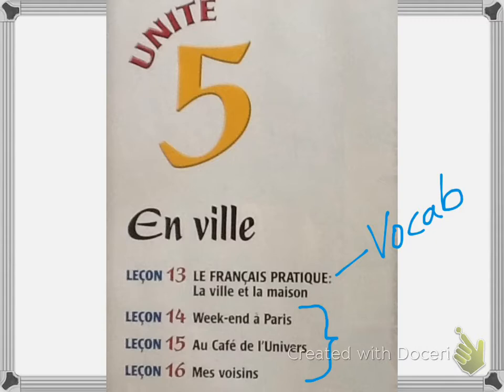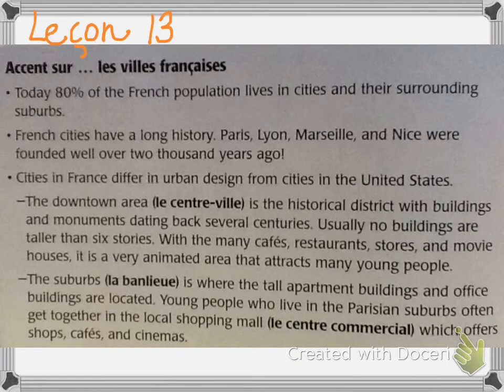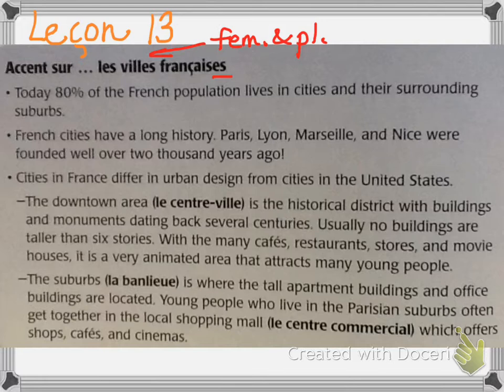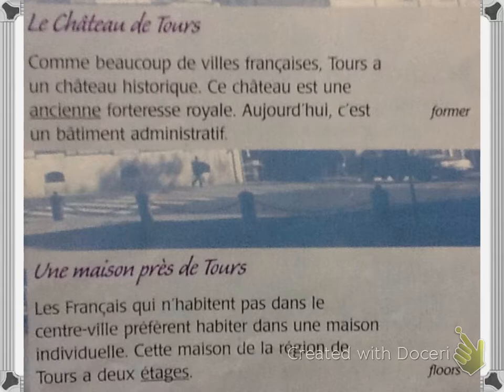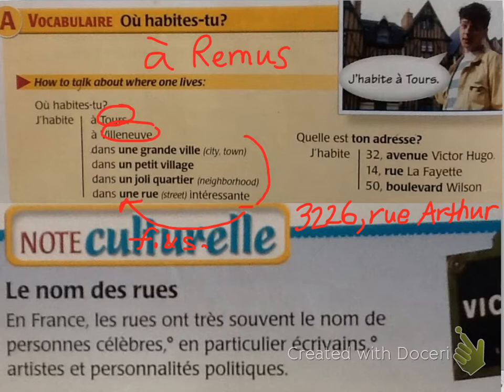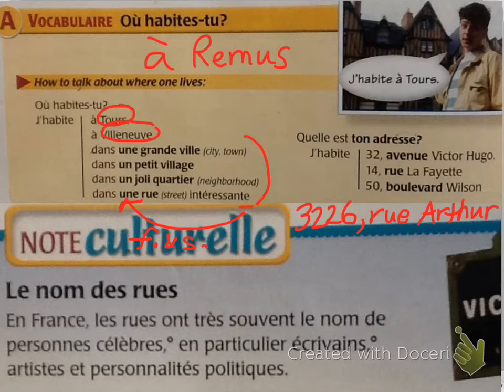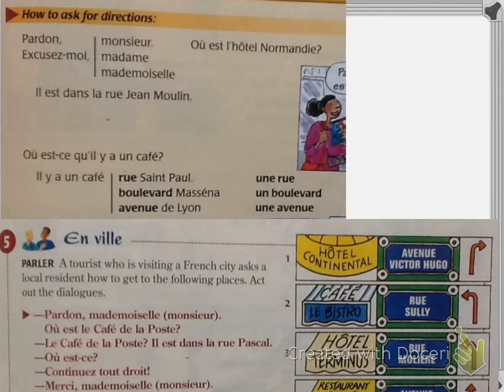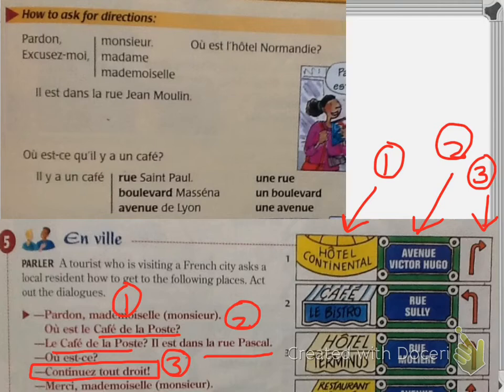F2A Lesson 13